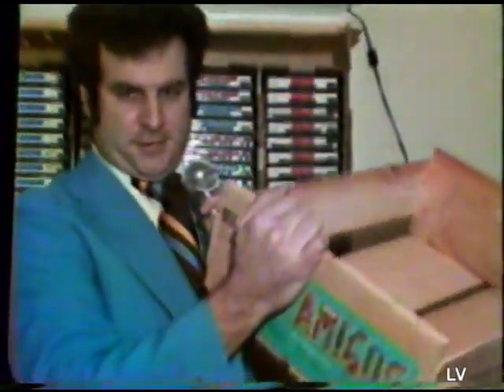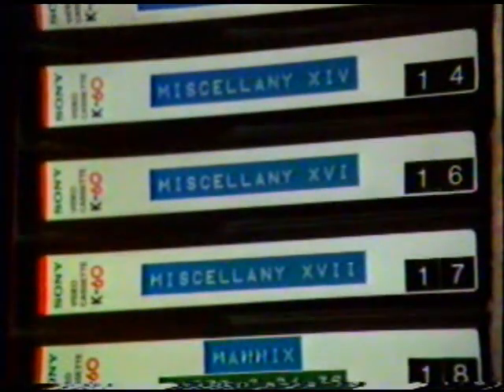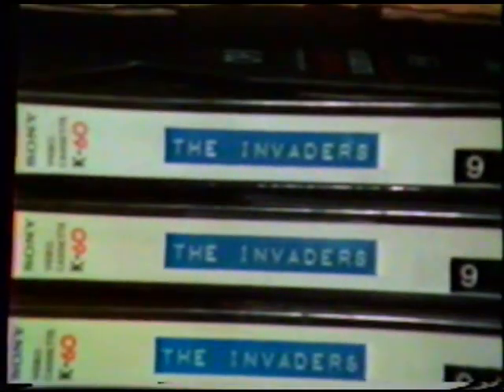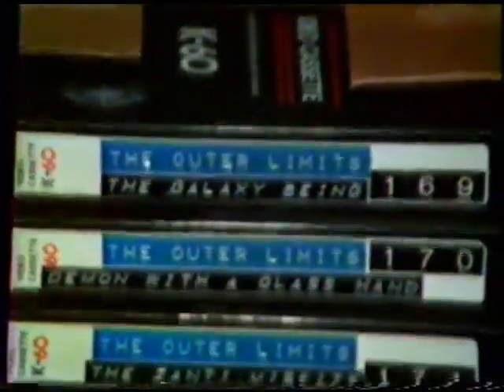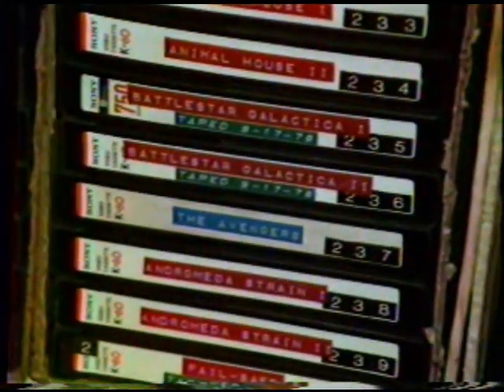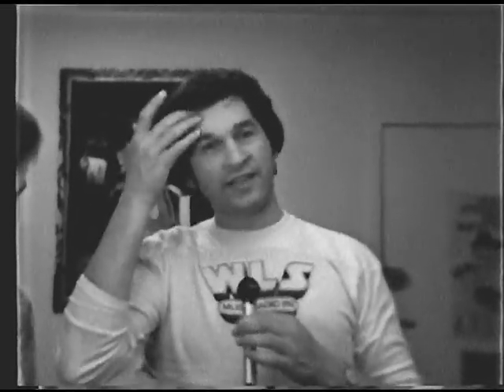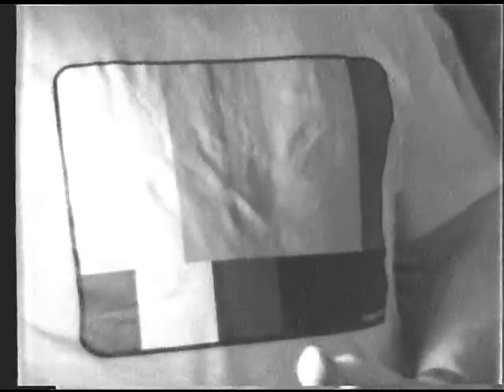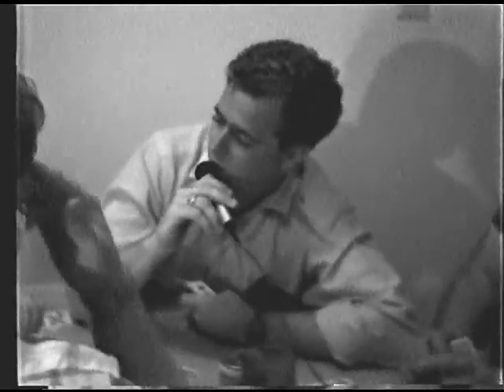More Miscellaneous TV recordings from 1978 - part 3!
Here are some more odds and ends from one of my many "Miscellany" tapes.  This is from Tape #15 in my vast Betamax library, with various recordings from 1978.  The video begins with  my first "Sampler Tape," showing all the titles of the movies and TV shows that were in my Betamax library at that time.  I even left the rough Betamax edits in, just to keep it authentic! (of course, I had to remove the background music - Santana - so it wouldn't be flagged by YouTube).  After that you'll see yours truly in gorgeous color, showing my Betamax library tape-by-tape, one of the few recordings made from my old apartment.  Following that is the first time we met Art Vuolo, Radio's Best Friend, when he visited me in my old apartment.  We had all the members of the "VCO" there (the Video Collectors of Ohio, a loose-knit group of friends who traded and dubbed tapes), in another rare video shot in my apartment.  And lastly, there are snippets of some newscasts from stations around the country.  Enjoy!!